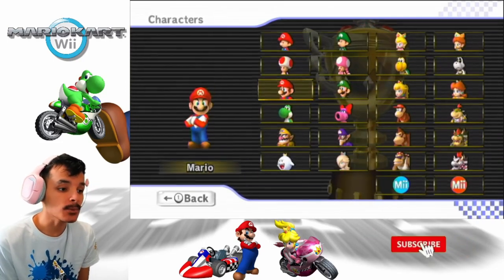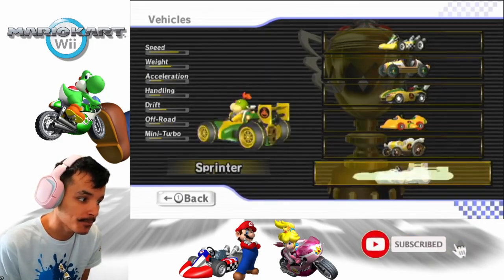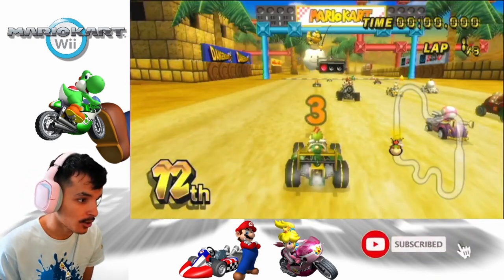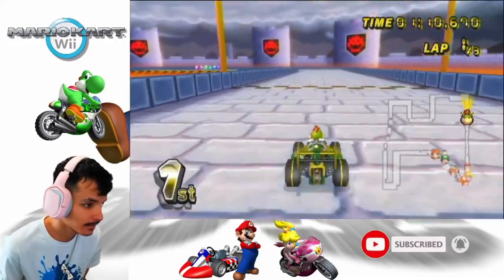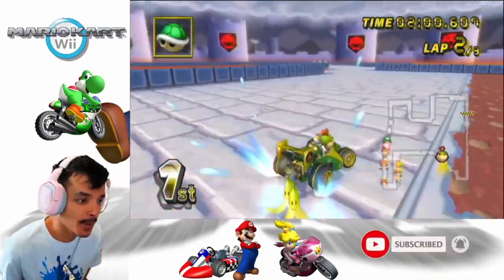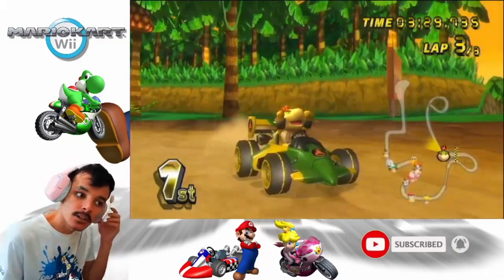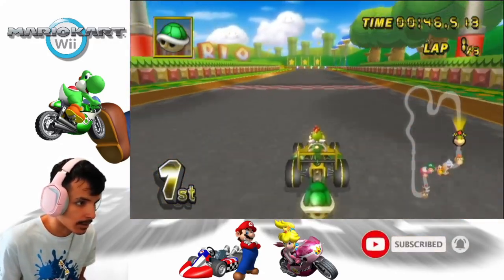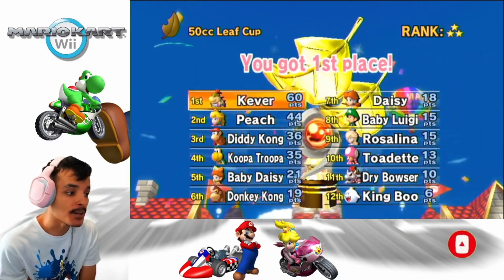Mario Kart Wii - Wii Wheel & Karts Challenge #7 50cc Leaf Cup Ft. Bowser Jr.!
Hello Everyone & Welcome to my New Video Series of Mario Kart Wii But with a Twist!

In this Series We Will Only be Using Karts & The Wii Wheel! Bikes GCN Controller & Nunchunk are not allowed & Going for Every Gold Trophy Enjoy!

In this Video We Race in the Leaf Cup on 50cc Ft Bowser Jr.!

Credits to: @Puffton11ty7 for The Yoshi Digital Art!